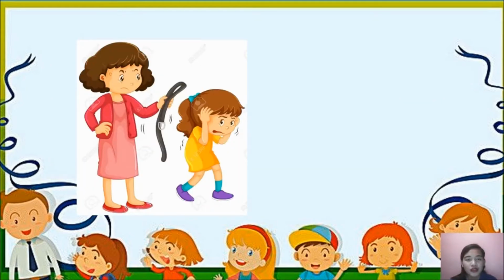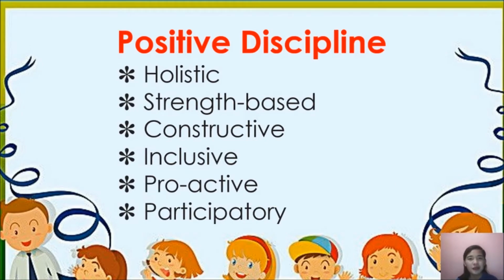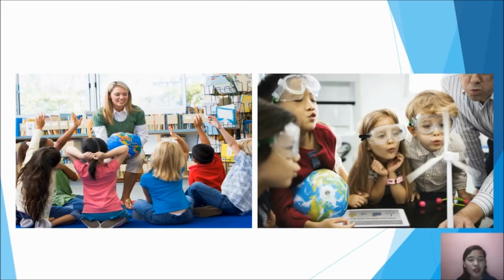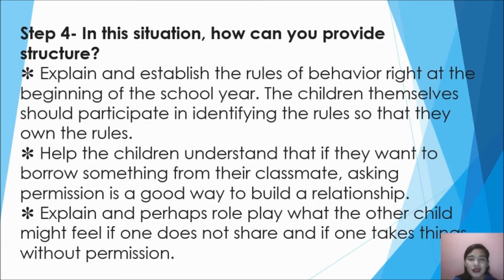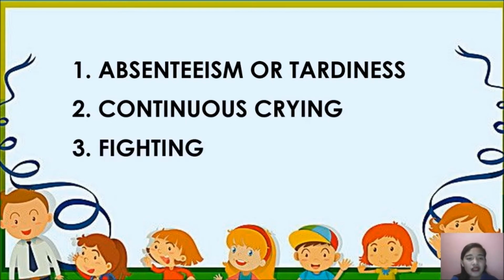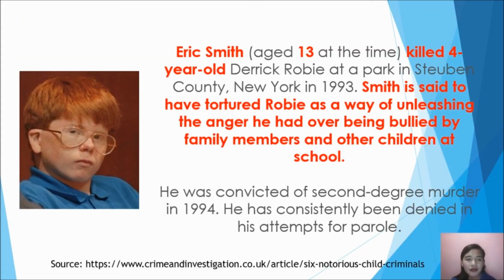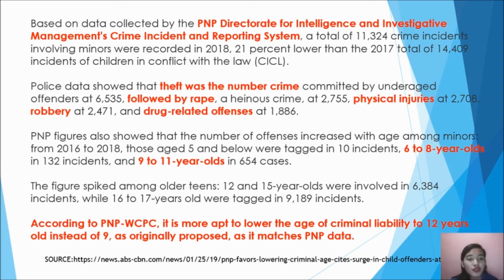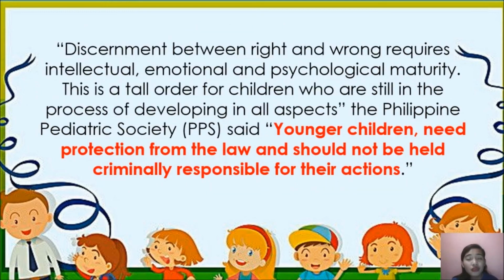POSITIVE DISCIPLINE & LOWERINIG THE AGE OF CRIMINAL LIABILITY I EDUCATION LAWS,PRACTICES,TRENS,ISSUE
II POSITIVE DISCIPLINE & LOWERINIG THE AGE OF CRIMINAL LIABILITY II EDUCATION LAWS, PRACTICES, TRENS, ISSUE  II

MS. MA. CARMELA G. ASEBIAS
POLYTECHNIC UNIVERSITY OF THE PHILIPPINES
GRADUATE SCHOOL STUDENT
MEM 645 EDUCATION LAWS, PRACTICES ,TRENDS & ISSUES
DR. NILO COLINARES